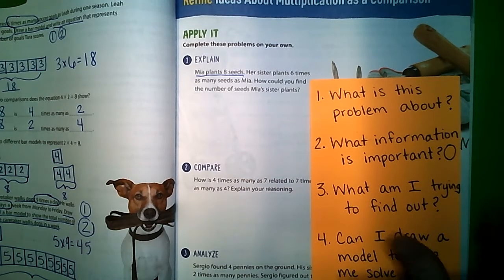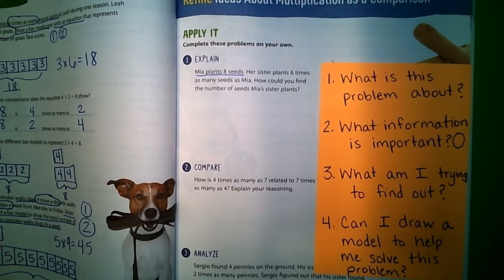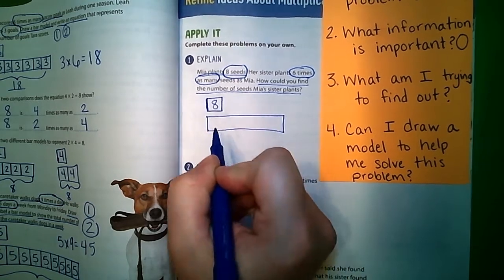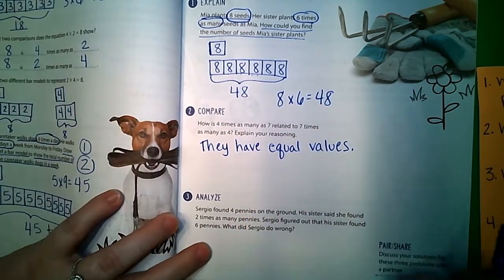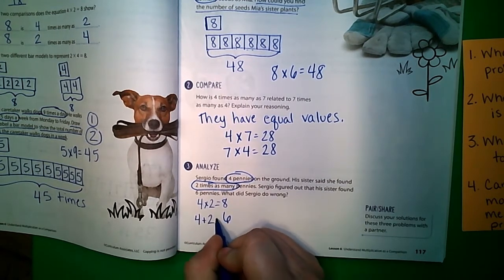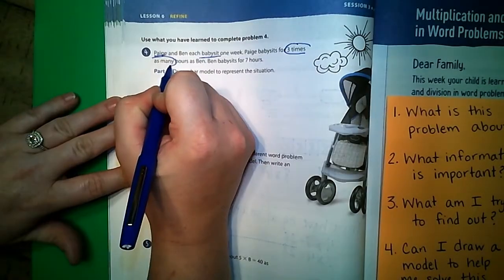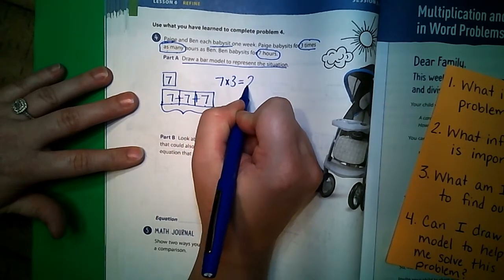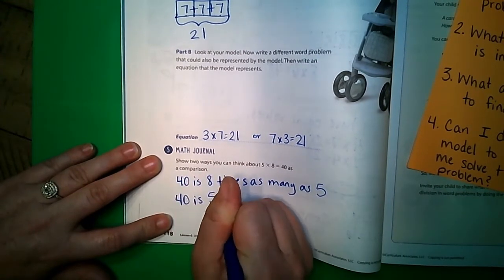Lesson 6 Session 3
4th Grade Ready Classroom Mathematics Lesson 6 Session 3 Multiplication as a Comparison.